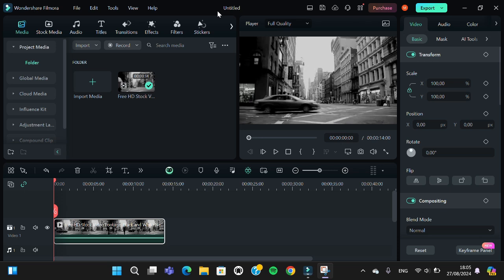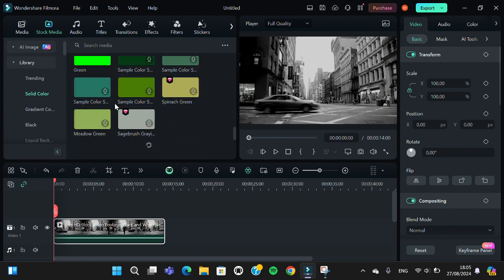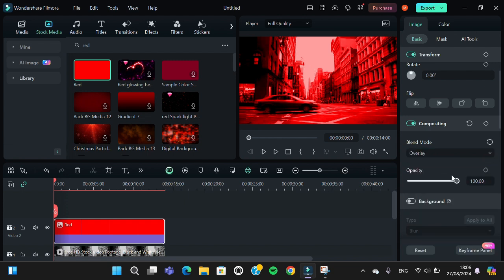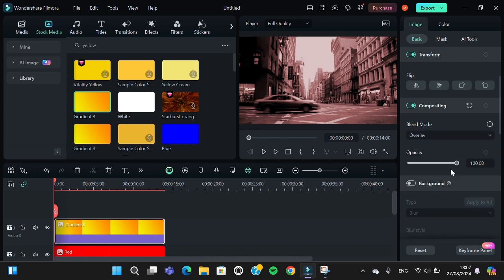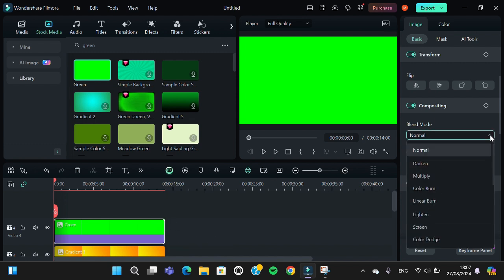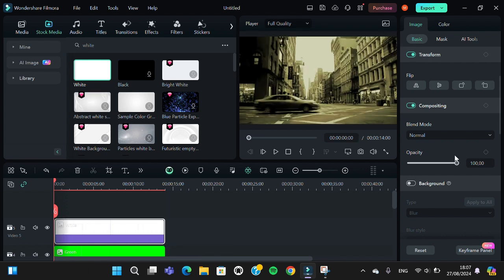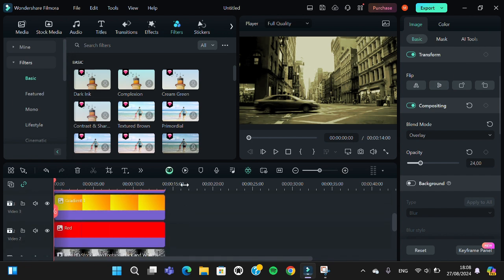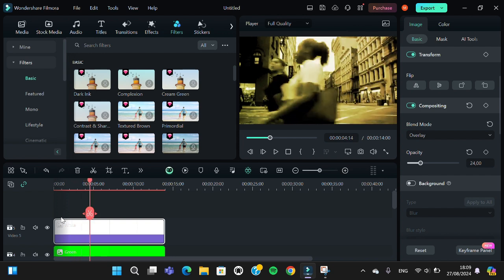❤️ How to Convert Black and White Video to Color Video in Filmora | Colorize Black & White Videos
Want to bring your black and white videos to life with color? In this tutorial, I’ll show you how to use Filmora to colorize black and white videos easily. Transform your classic footage into vibrant, colorful content with simple steps and tips!